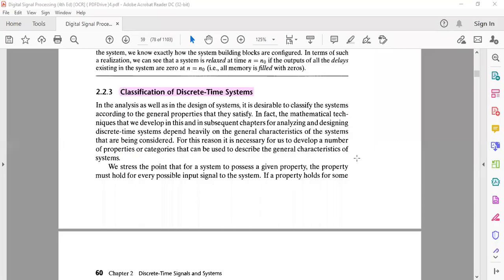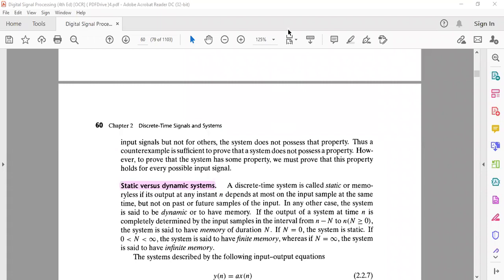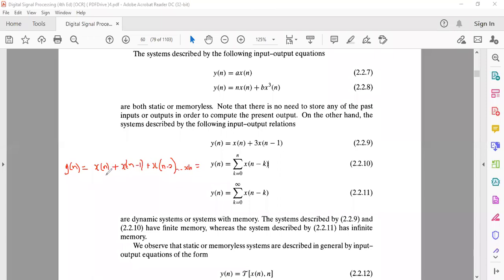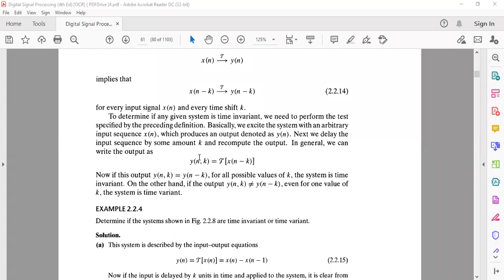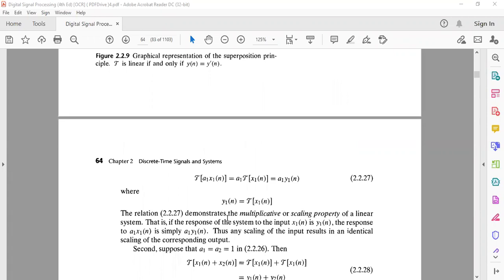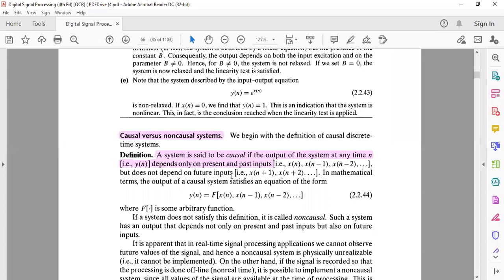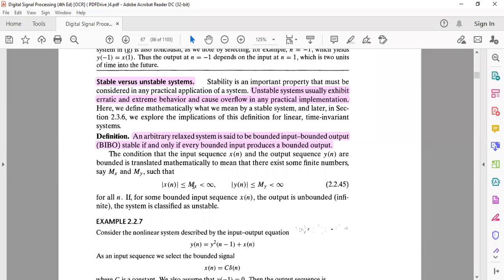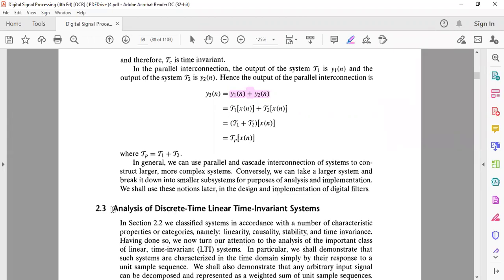classification of discrete time systems